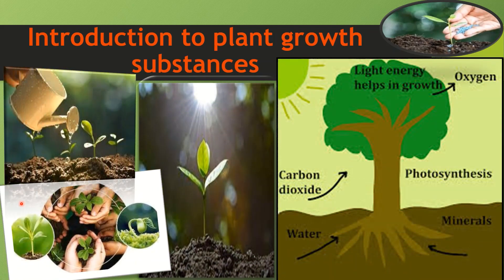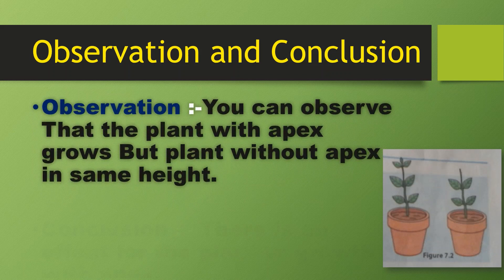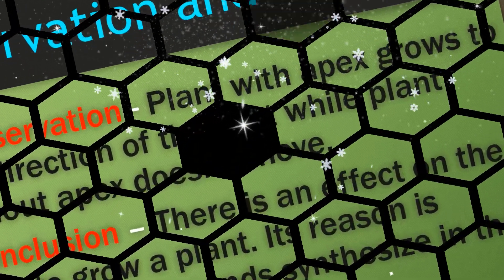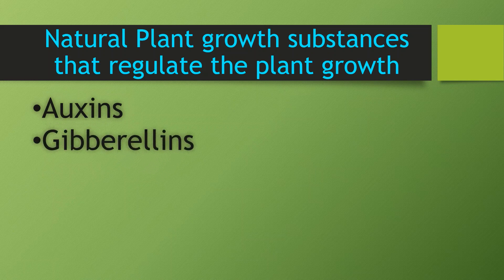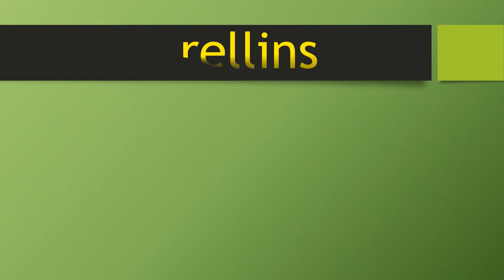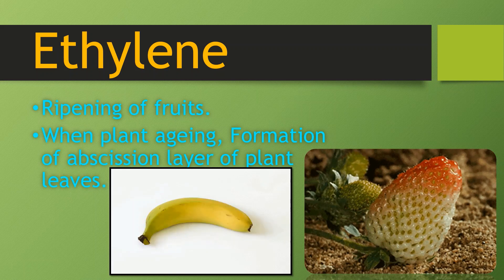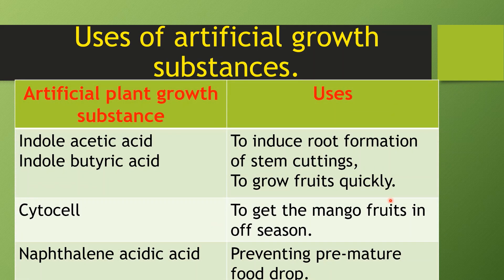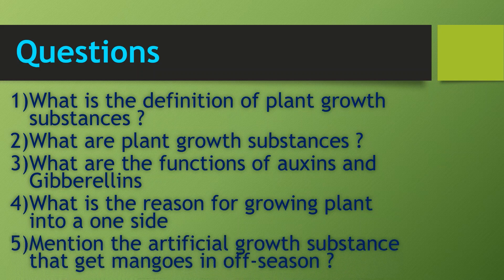Plant growth substances| Grade 9 | Science | Biology | " VS BROSIS " | English Medium | Kid Science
This video is made with all the syllabus of Plant growth substances Auxins, Gibberilines, etc
You can see the above link. It has all the videos of Science on our channel. You can provide suggestions also for our channel. Pl. Remember see our channel.🙏👍✋.